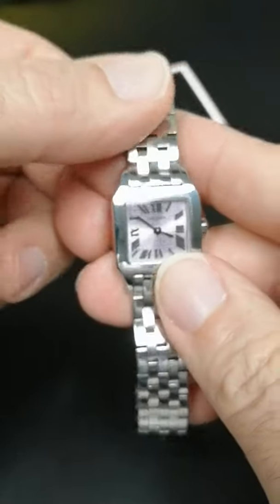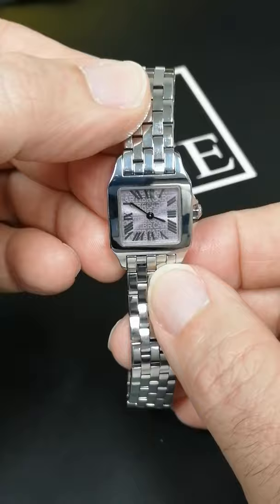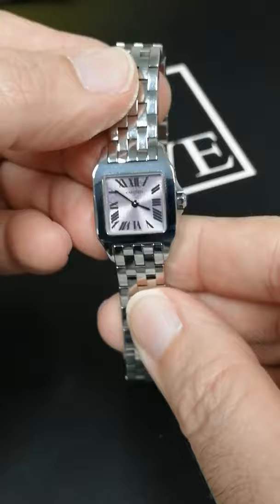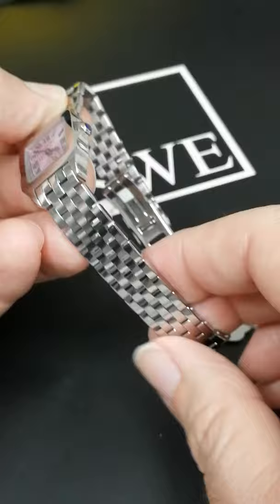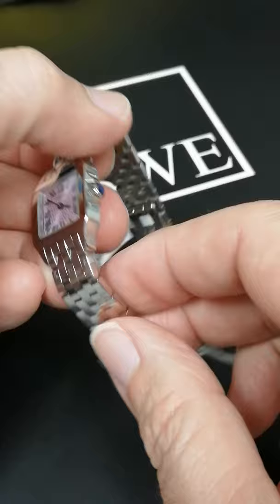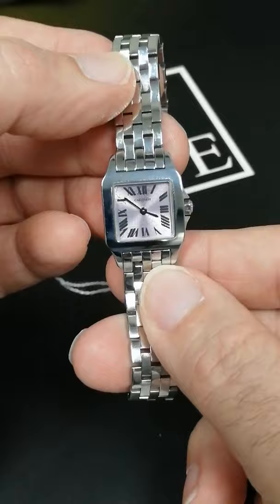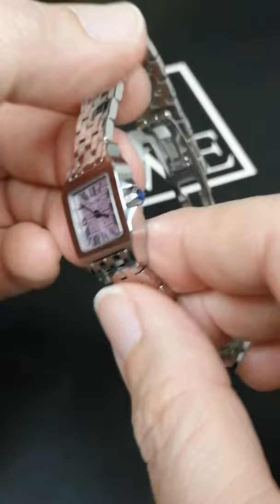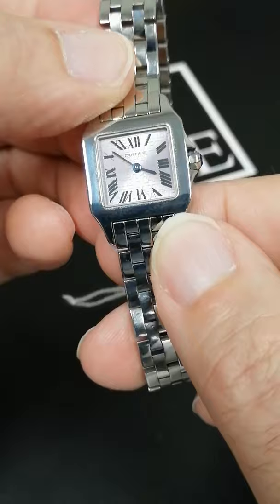Cartier Santos Demoiselle Purple Dial Steel Ladies Watch W2510002 | SwissWatchExpo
The Cartier Santos Dumont is renowned as the first wristwatch created for men, and is distinguished by its octagonal case and industrial look. The Santos Demoiselle is its daintier form, created for women. This version comes with a lacquered purple dial, which adds a playful look to the classic stainless steel finish.

Cartier Santos Demoiselle Purple Dial Steel Ladies Watch W2510002:
Stainless steel case 20.0 x 20.0 mm. Octagonal crown set with the blue faceted spinel. Laquered purple dial. Painted black roman numerals. Sword shaped blued steel hands. Secret Cartier signature at X. Stainless steel bracelet with hidden deployent clasp. Fits 7" wrist.

Transcript:

Here at SwissWatchExpo, we have the Cartier Santos Demoiselle. It's a beautiful watch it's for ladies. And it's a smaller watch. Demoiselle is a French word that means little lady. So it's a more feminine version of the Santos. You can see the shape of the case is the same as the Santos Dumont, the first modern wristwatch, but this one they've removed the bezel. They've put it on a high polish bracelet and feels and looks like the jewelry bracelets that Cartier makes an 18 carat white gold. This one's a lot more affordable though. In stainless steel, the dialogue is pretty special. It says Cartier all over it, but it's pretty subtle when you're just wearing it and glance down. And you'll just see it as a pink or purple-ish dial. You won't necessarily notice that it says Cardiay does have the cardiac signature blue stone on the crown. And also the blued steel hands. If I can turn it right in the light here, you'll be able to catch that blue color. There it is. And it has the invisible double deployant buckle. It is water resistant and with this sapphire crystal on top, so it can be worn every day and don't worry about it. Beautiful watch from Cartier.